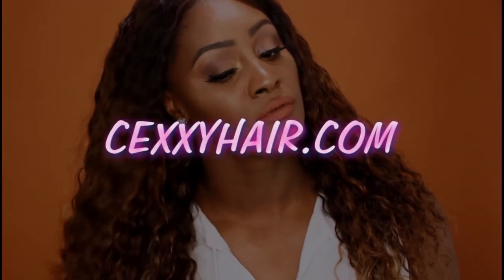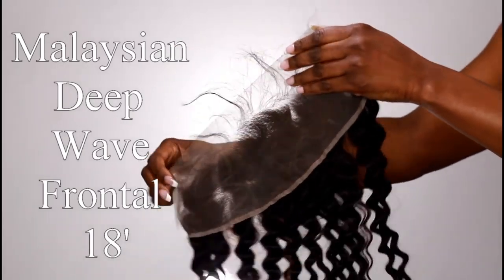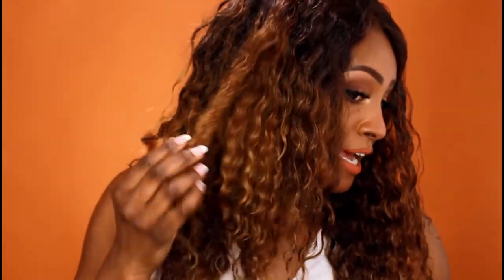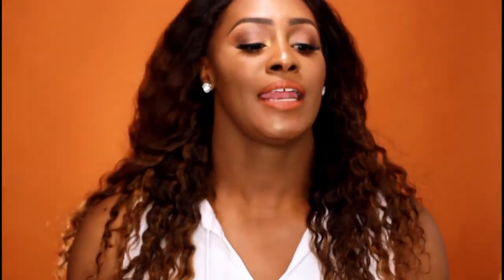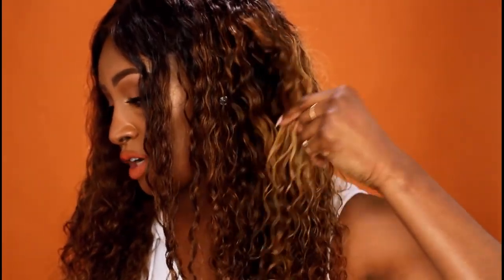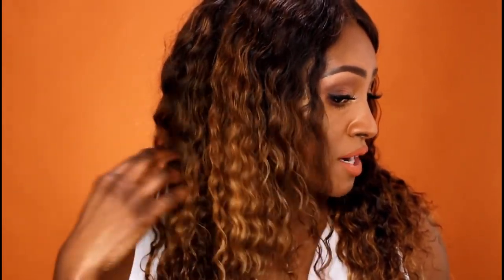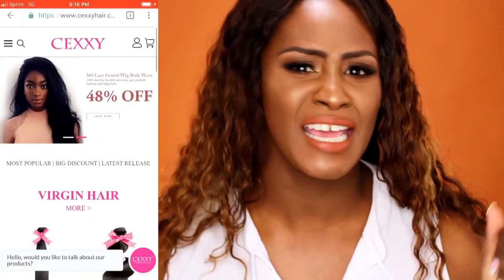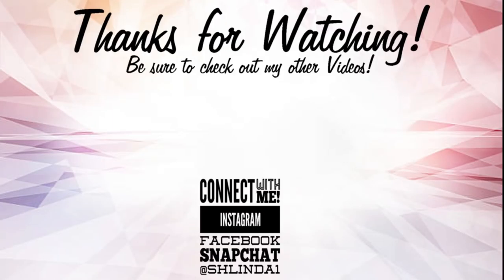I AM GETTING MY SEXXY ON WITH CEXXY HAIR! | Shlinda1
Hair info:
Hair in the video is Malaysian Deep Wave 3 bundle 22 inch with lace frontal 18 inch

Contact Cexxy Hair:
Follow @Cexxyhair in Youtube/Facebook/instagram/Twitter for more sharing